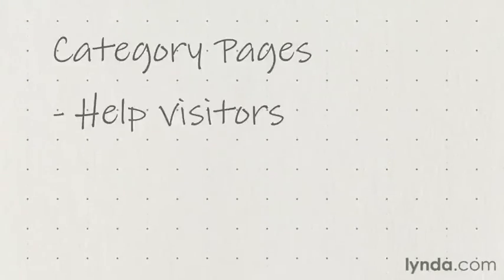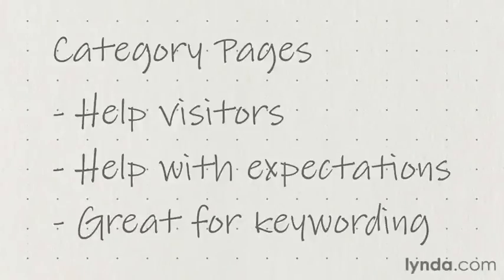07 01 category